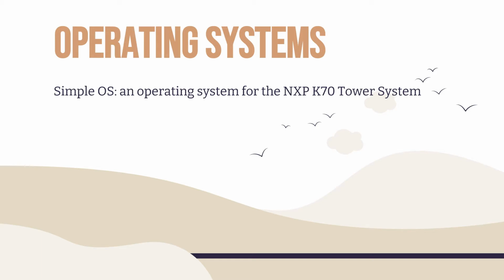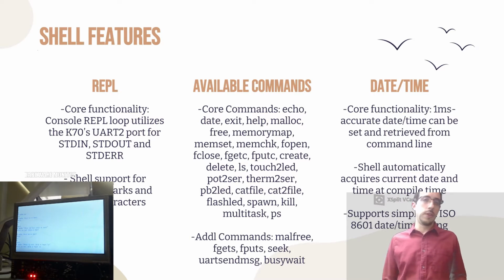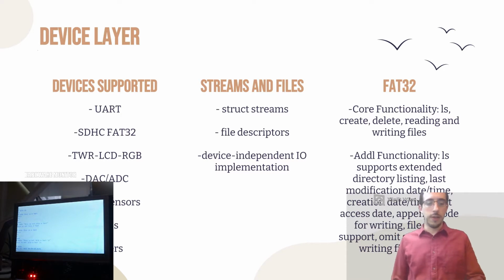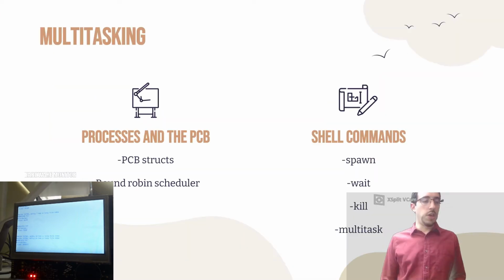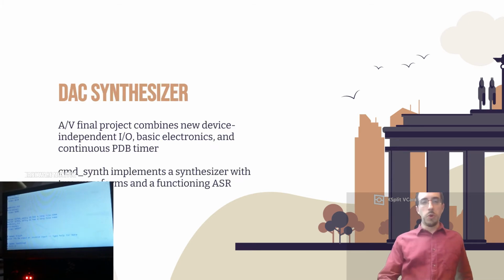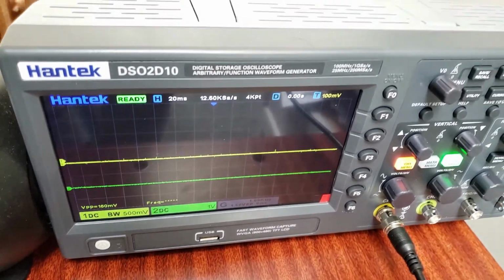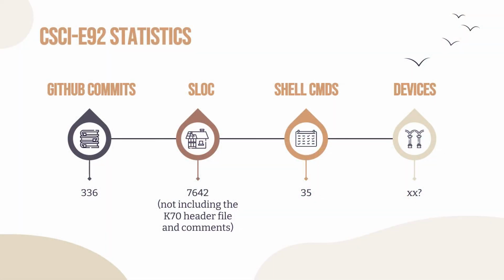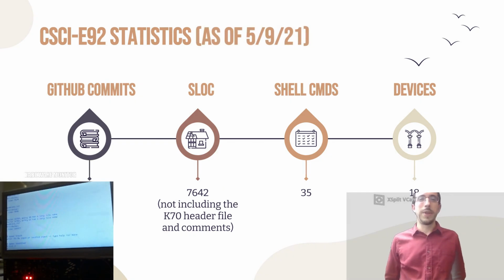Simple OS: An Operating System Project for the NXP K70 Development Board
THE OPERATING SYSTEM:

The Simple OS is a command-line operating system written in the C Programming Language. It is designed to run on the NXP Kinetis K70 Tower System.

Features include:
* REPL Shell  * Custom implementations of malloc and free  * Console I/O over UART-RS232  * Simplified, Windows-Compatible FAT32 File System  * Supervisor calls and privileged mode  * Hardware drivers and support for 18 different devices, including LEDs, system timers, ADC and DAC  * Hardware and software interrupts  * Date and time support  * Multiprocessing  * Console display support  * Digital synthesizer